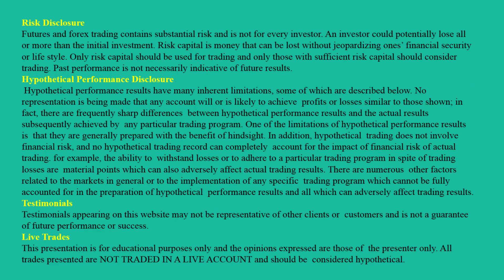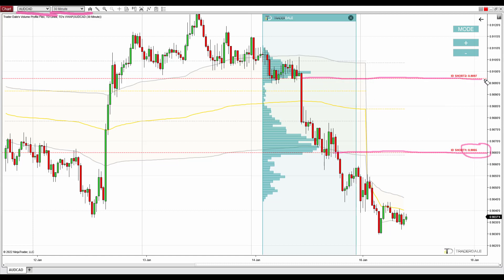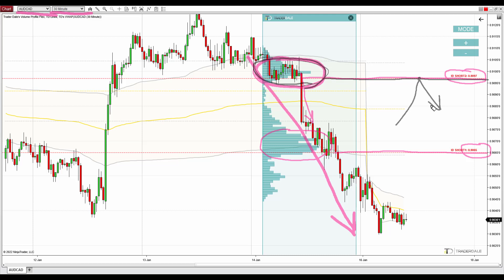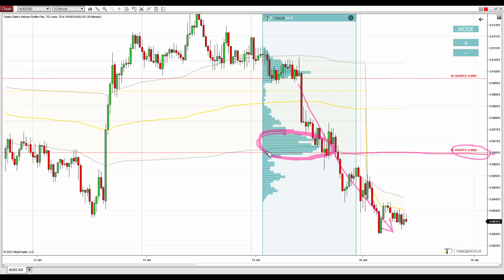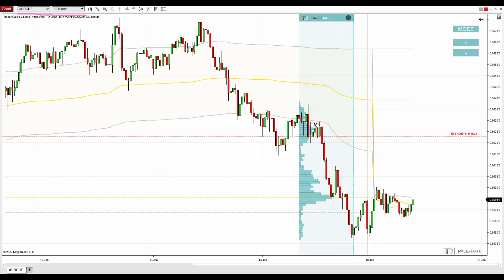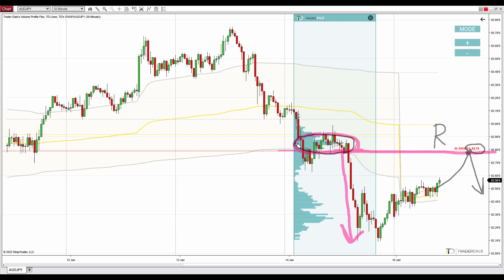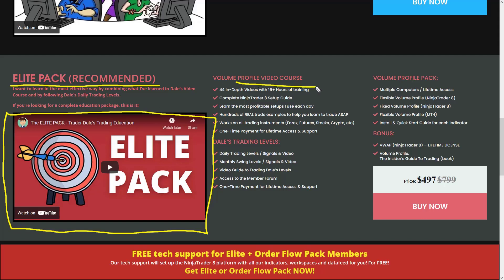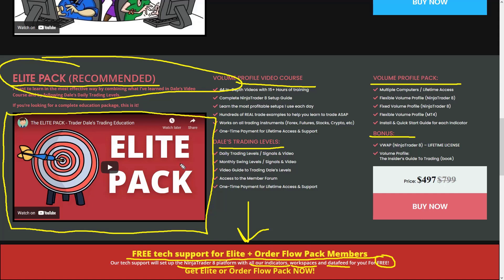Volume Profile Trading Ideas - 17th January 2022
Introduction (0:00)
AUD/CAD (0:54)
AUD/CHF (4:33)
AUD/JPY (7:09)
Further Education (8:12)

Happy trading!
-Dale